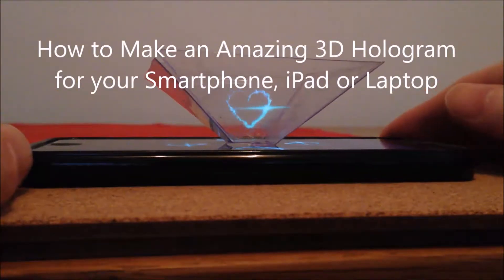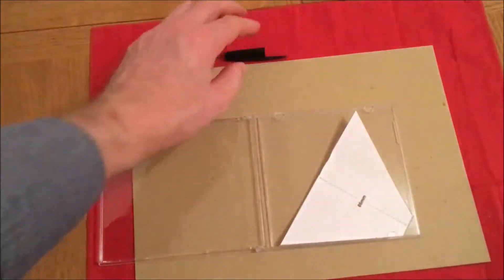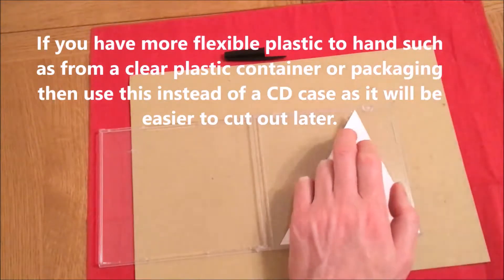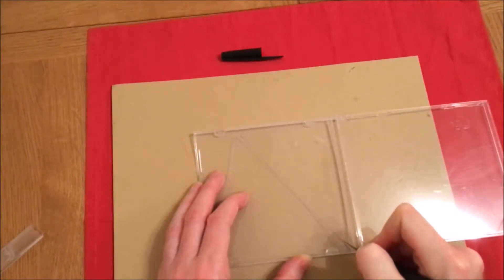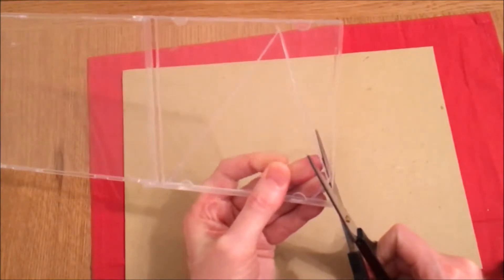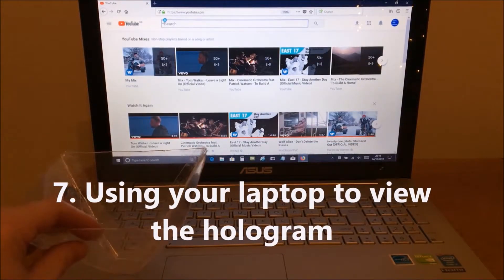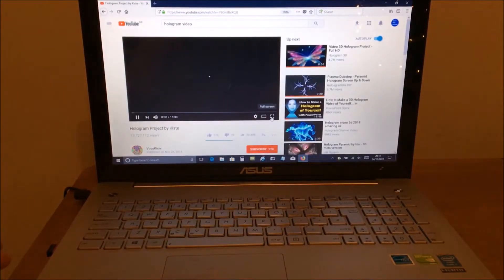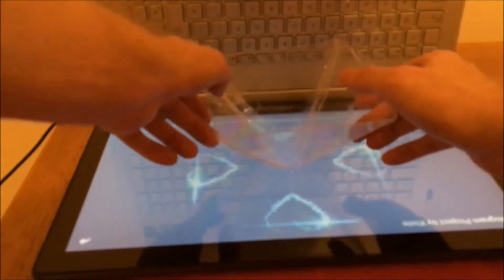How to Make a 3D Hologram for Smartphone, iPad, Laptop | Free Template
This video will show you in 3 easy steps how to make a 3D Hologram projector for your smartphone, iPad /tablet or Laptop pc.

All you will need is some clear thin plastic such as from an old CD case or any clear plastic packaging you have around the home or you can buy plastic sheets from a craft shop and sticky tape. You can download my free template above to help you make it.

Amaze your friends and family with stunning 3D holograms that you can play from your mobile phone, iPad or laptop!